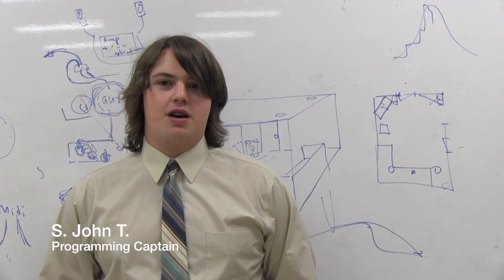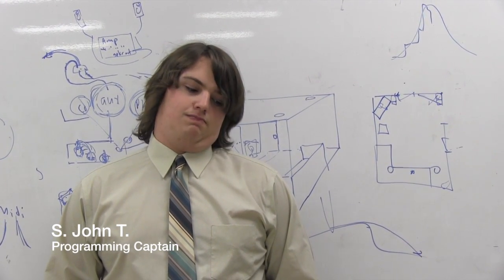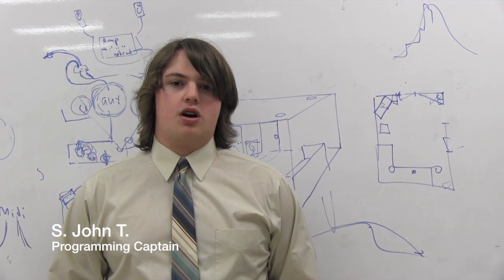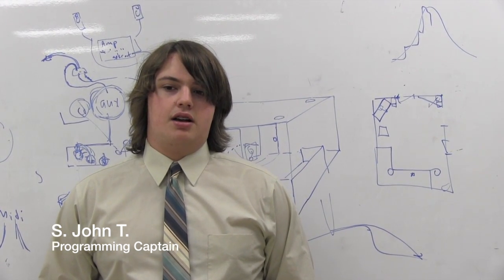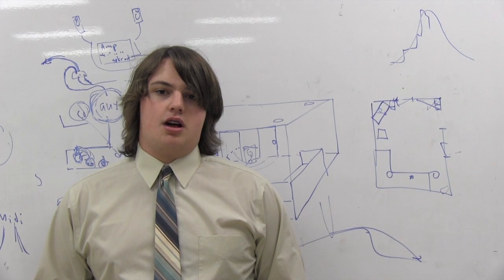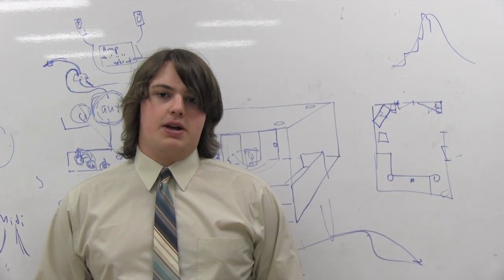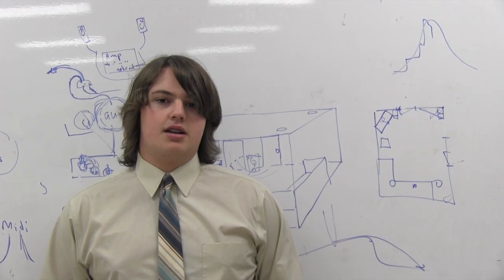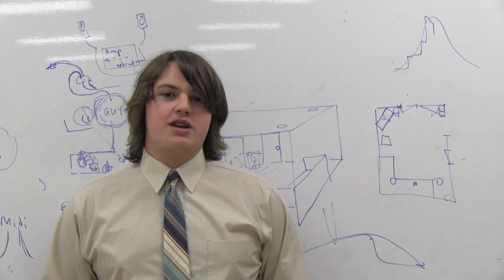MORT in a Minute 2013: Build Season Week 2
Mount Olive Robotics Team, FRC 11